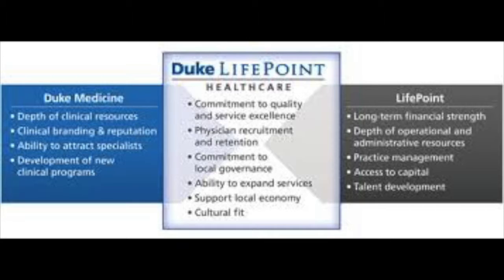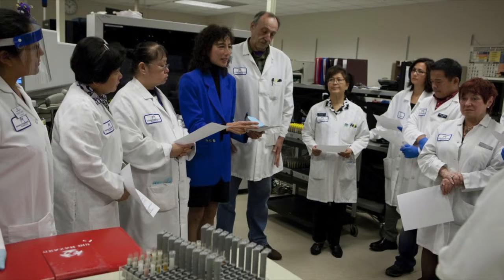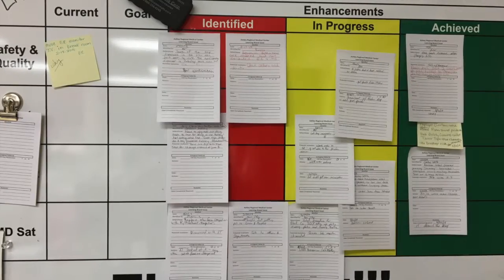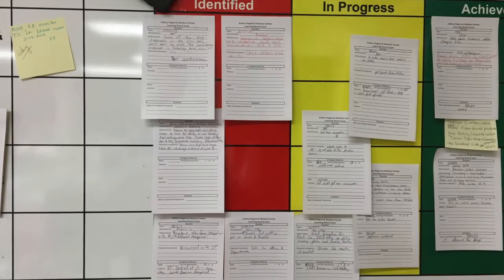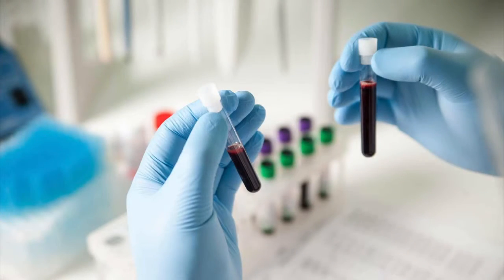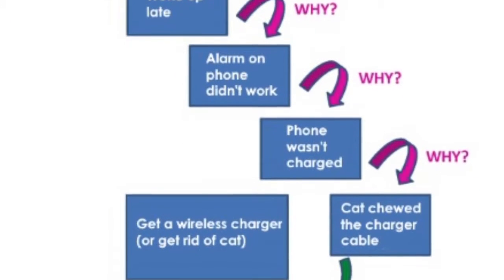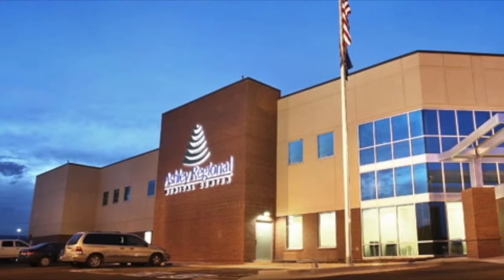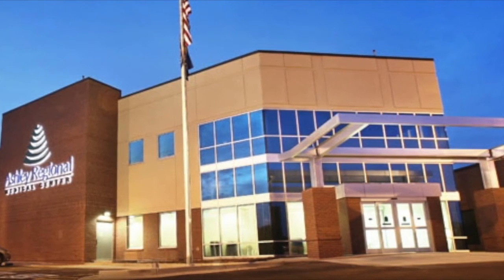In service presentation